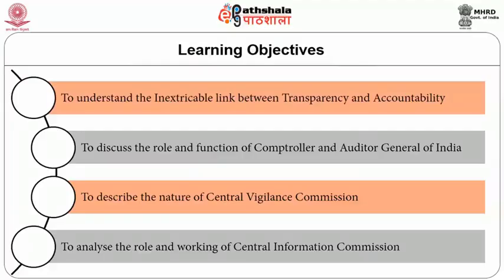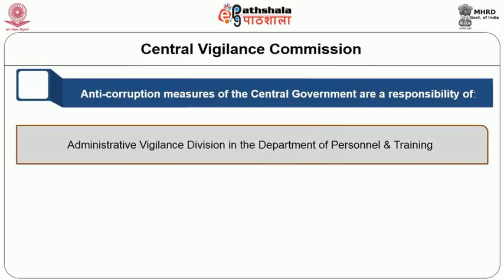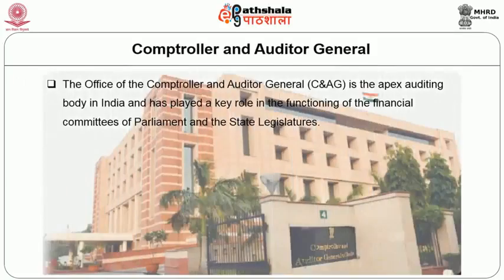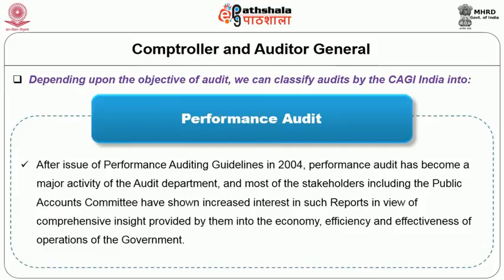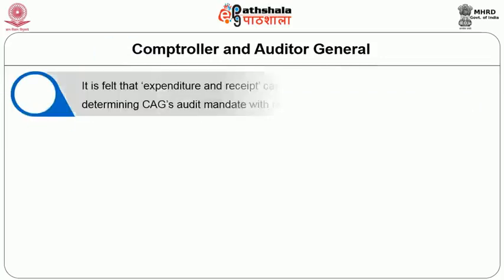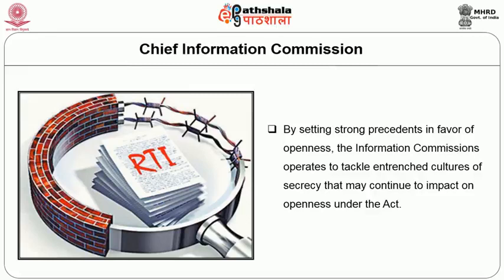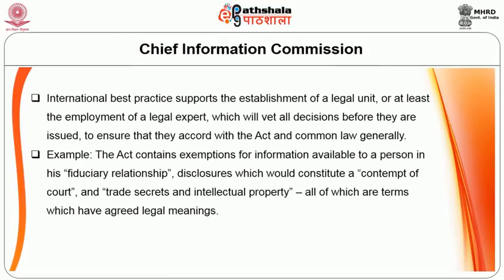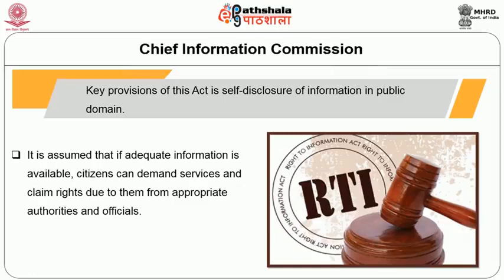M-18. Institutional Arrangements for Transparency A) Central Vigilance Commission